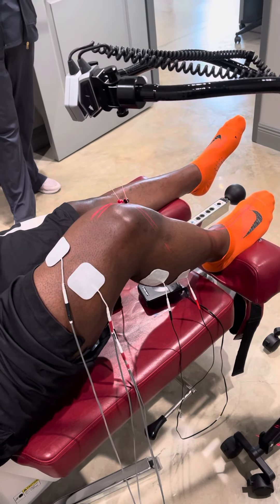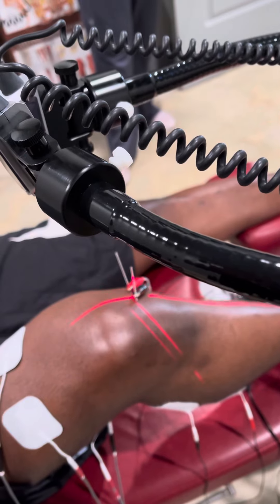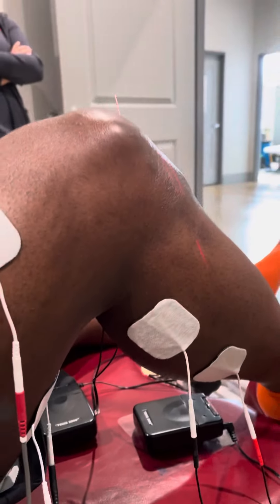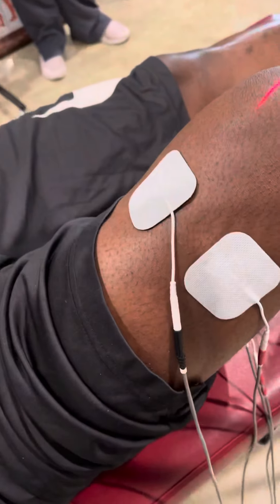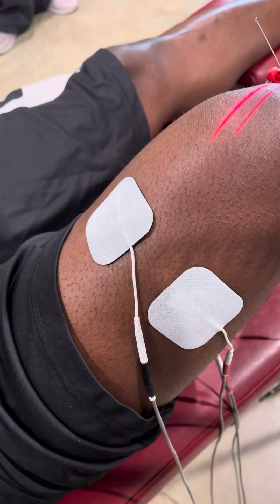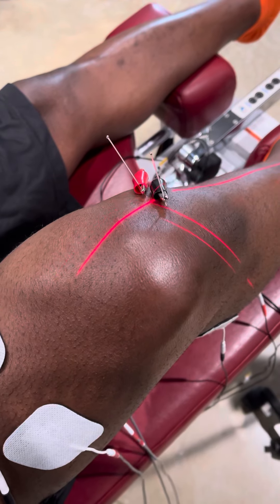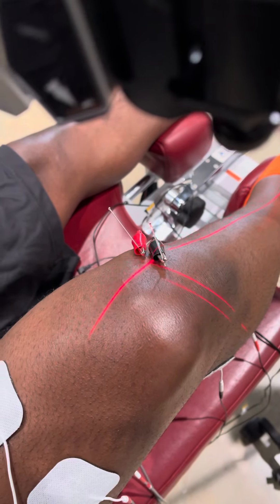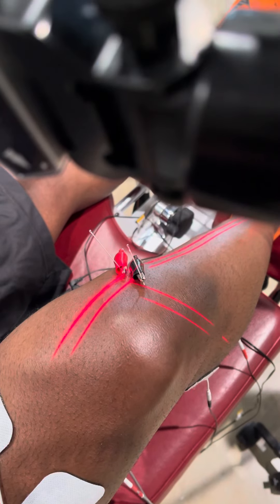Chiropractor Baton Rouge LA | Knee Treatment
Laser Therapy along with dry needling and electro therapy Capitol Spine & Rehabilitation
5333 Florida Boulevard
Baton Rouge, LA 70806